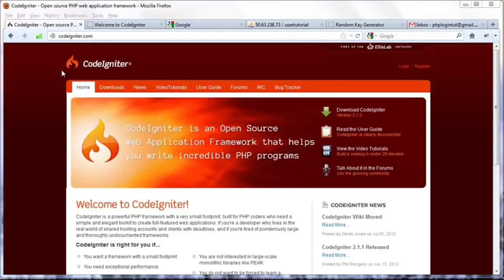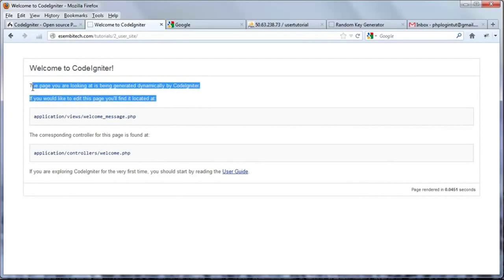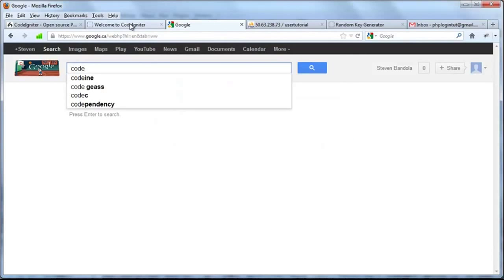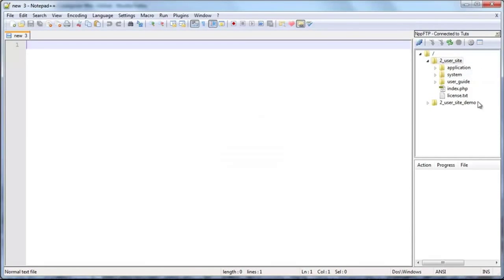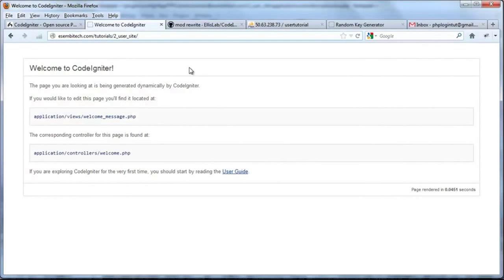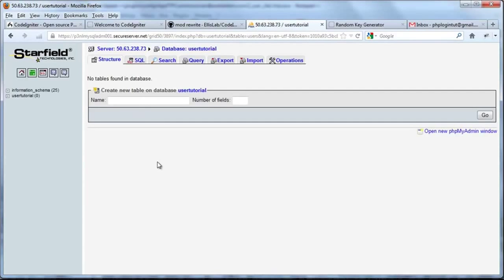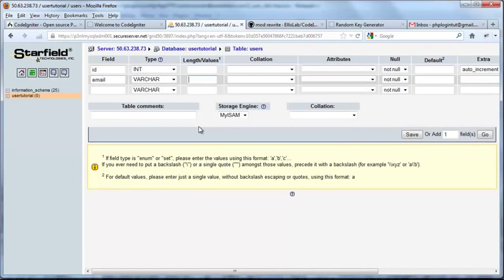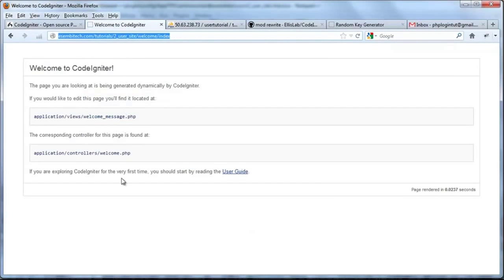CodeIgniter Tutorials Registration & Login Part 1-13